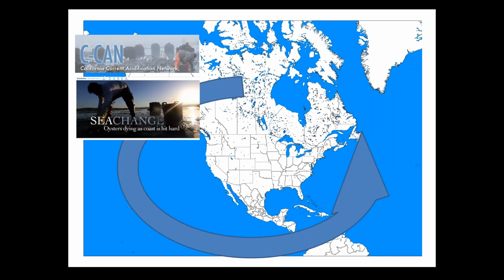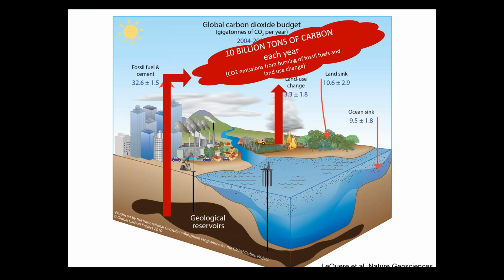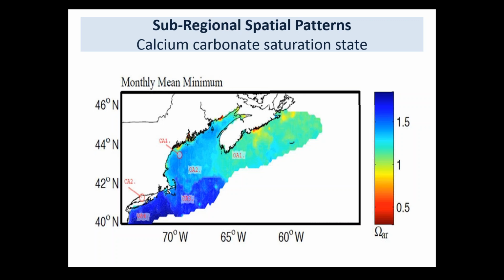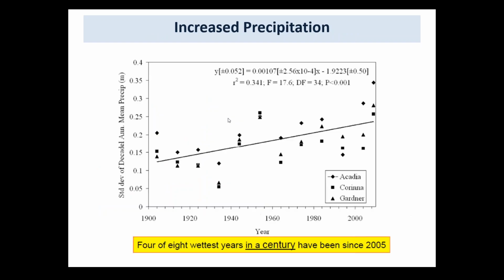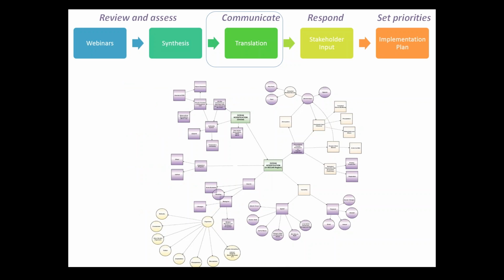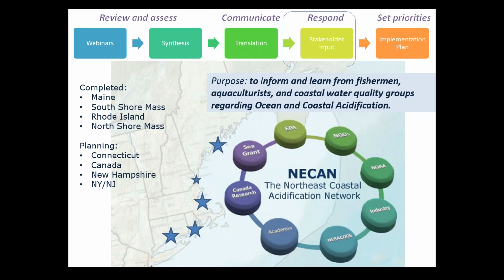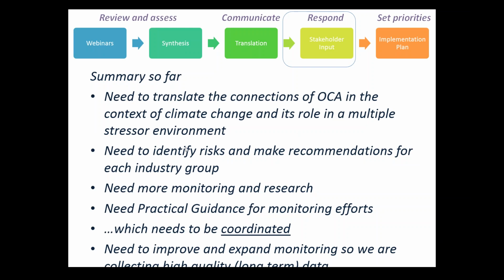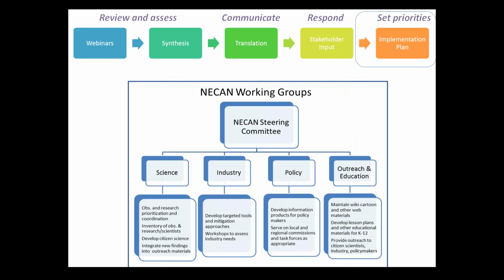The NECAN story – Linking Ocean and Coastal Acidification science to managers, policymakers...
The NECAN story – Linking Ocean and Coastal Acidification science to managers, policymakers, and coastal communities in the northeast United States and Canadian Maritimes

J. Ruairidh Morrison, Northeast Regional Association of Coastal Ocean Observation Systems;
Todd Capson; Mel Cote, U.S. EPA; Dwight Gledhill, U.S. NOAA Ocean Acidification Program; Matt Liebman, U.S. EPA; Bill Mook, Mook Sea Farms; Joe Salisbury, University of New Hampshire; Esperanza Stancioff, University of Maine Sea Grant Extension; Cassie Stymiest, Northeast Regional Association of Coastal Ocean Observation Systems; Helmuth Thomas, Dalhousie University; Elizabeth Turner, U.S. NOAA National Centers for Coastal Ocean Science

Public awareness and concern about Ocean Acidification (OA) is growing at the same time as the science is still maturing. In addition to the trend in global OA, near-coastal areas experience Coastal Acidification that is highly dependent on factors such as freshwater and nutrient delivery which are beyond the general increase in atmospheric CO2, but may be influenced by other human use and climate trends. Addressing these interacting stresses, their influences on Ocean and Coastal Acidification (OCA), and impacts to coastal resources is complex and challenging, both due to the relative paucity of OCA studies and communication gaps between scientists and stakeholders. The Northeast Coastal Acidification Network (NECAN) is a cross border collaboration of scientists, agency representatives, industry and non-governmental organizations that seeks to provide relevant information about OCA to stakeholders in the Canadian Maritimes, Gulf of Maine and Long Island Sound. Efforts to date include a webinar series, state-of-the-science meeting and publications, web-based translation materials and face-to-face interactive stakeholder engagement workshops. The ultimate goal is to develop a regional implementation plan that will outline the information needed by stakeholders, including managers, policymakers, and industry, as well as the required observations, research, and communication mechanisms. This presentation will review these approaches, where we are to date, and the work that remains.